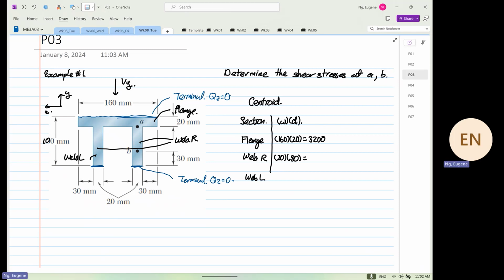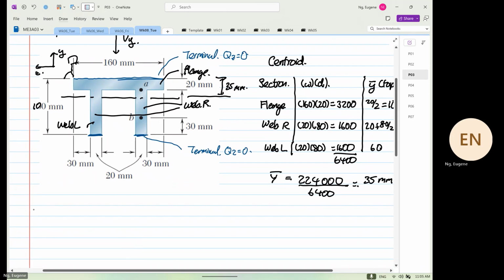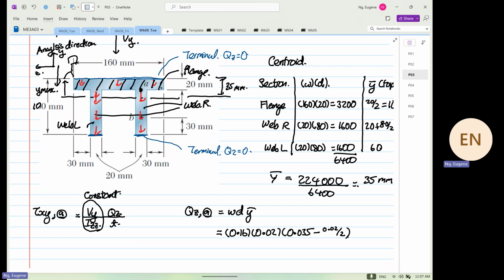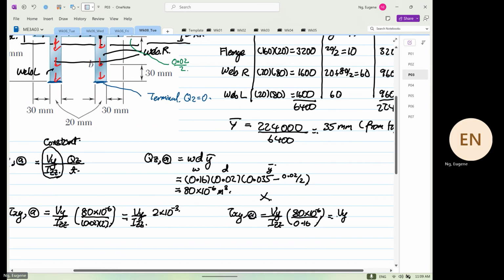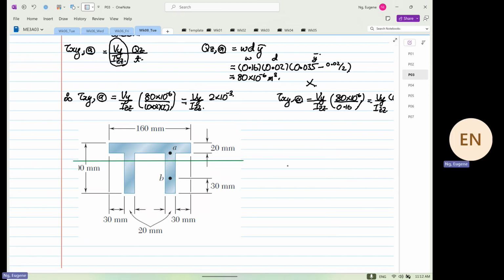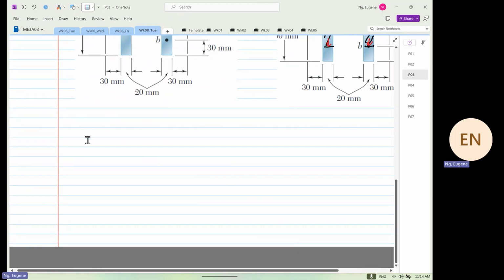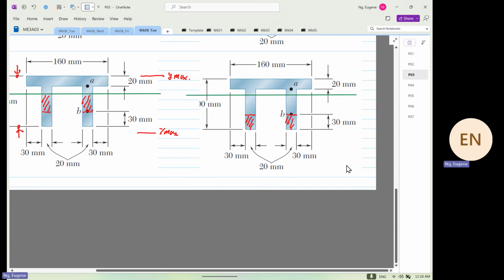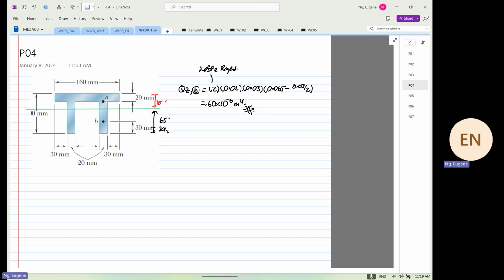Wk08 Tue P03